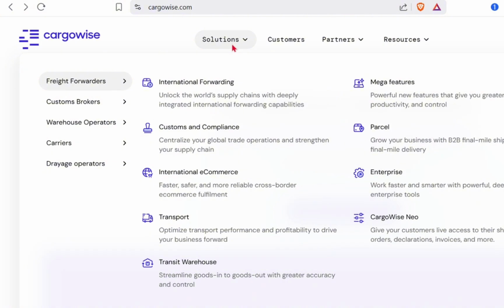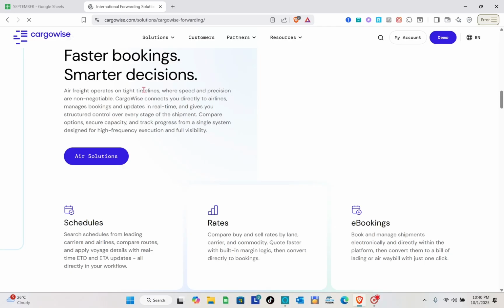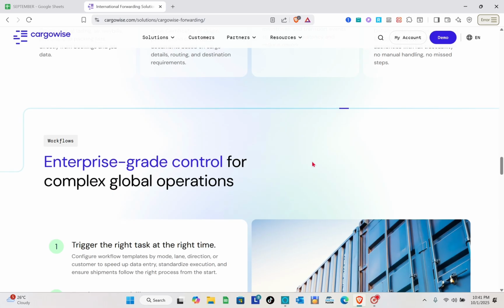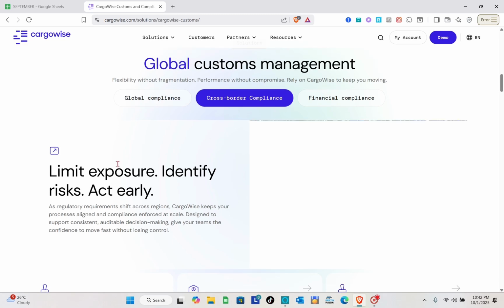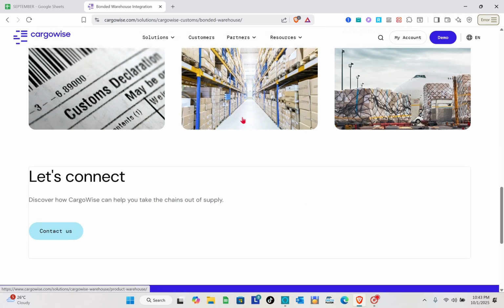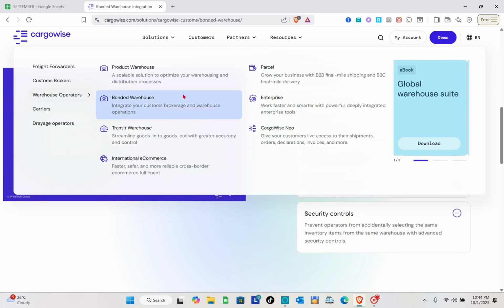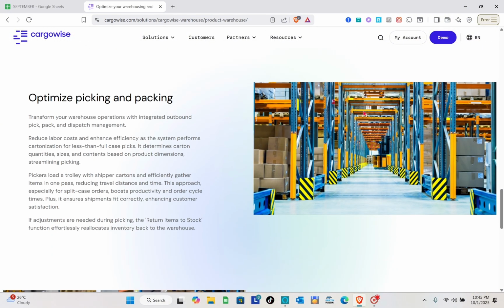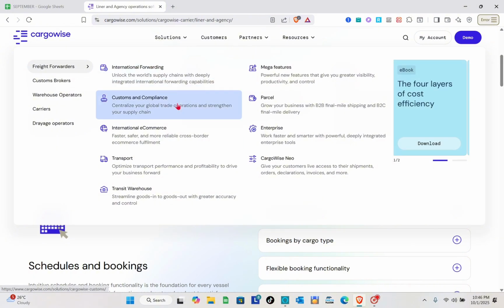How To Use Cargowise Software || Cargowise Training Video For Beginners (Full Guide)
Explore the initial steps to use CargoWise, a powerful freight forwarding software. This video explains that creating a business account requires contacting CargoWise and providing company details.